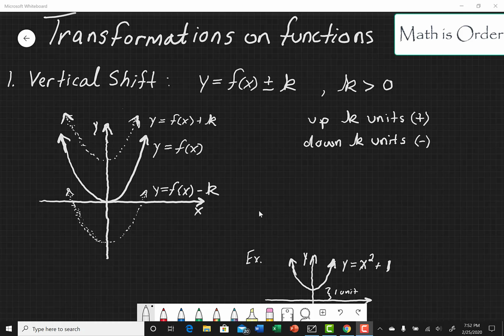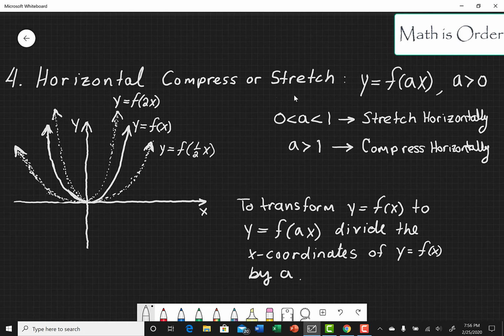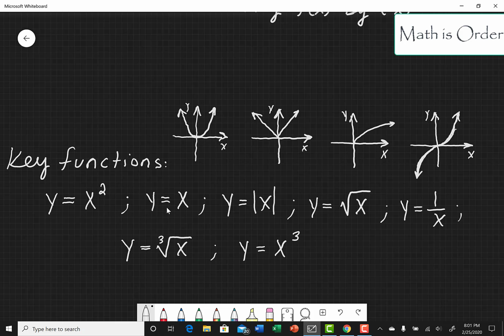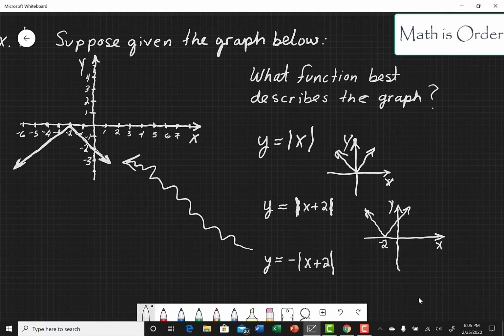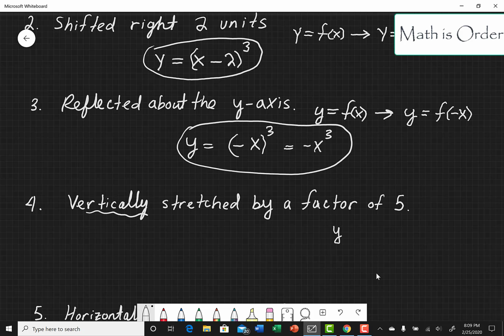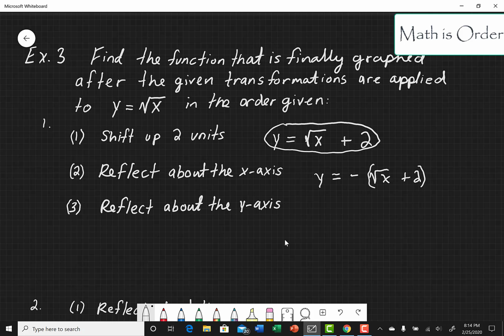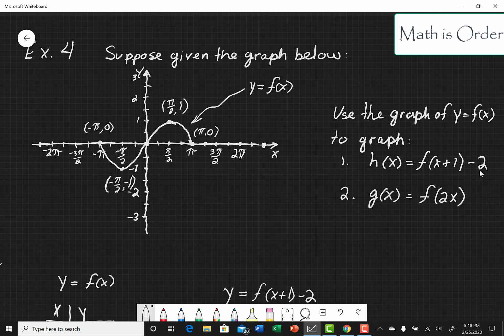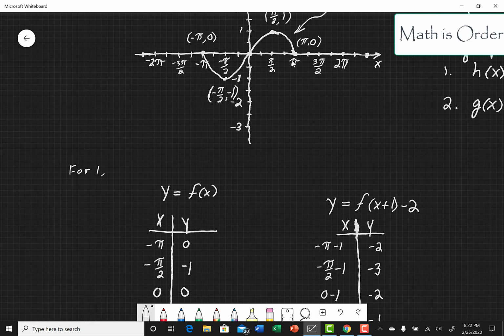Transformations of Functions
In this video we describe transformations of functions and work a few practice problems.